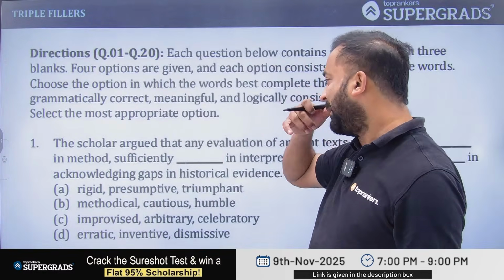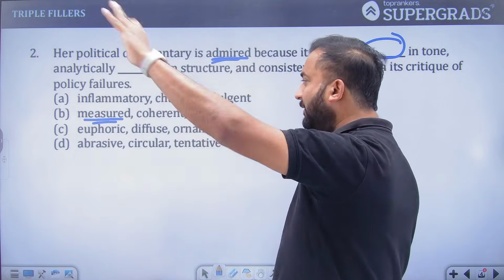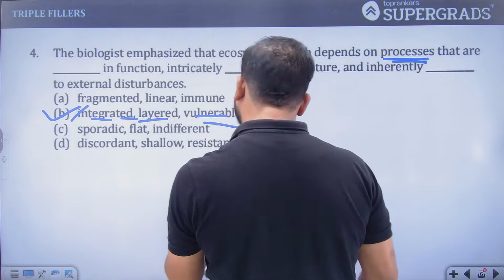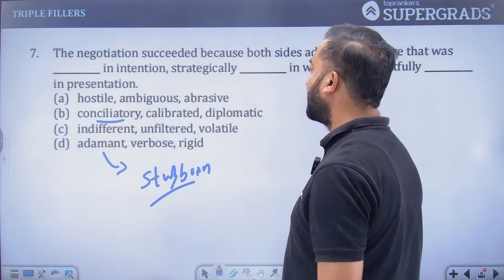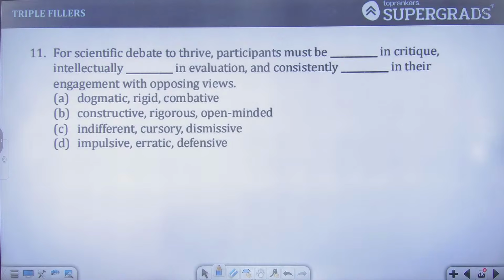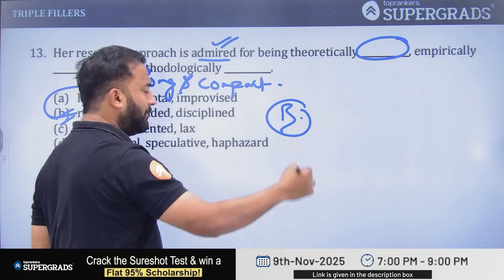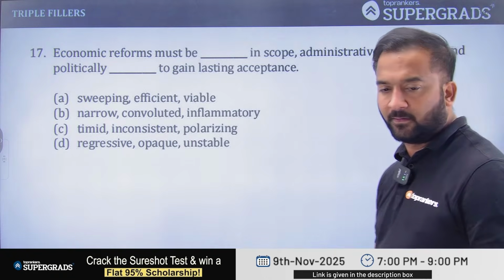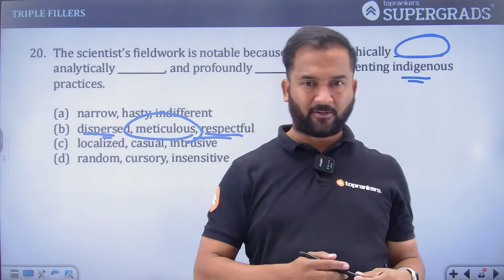IPMAT 2026 | 360° VARC Masterclass | Triple Fillers Explained Like Never Before!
Welcome to the IPMAT 2026 – 360° VARC Masterclass with Abhyansh Sir (Supergrads)!
In this LIVE session, we dive deep into one of the most confusing IPMAT question types — Triple Fillers — and break them down using powerful logic, contextual clues, and elimination strategies.

What you’ll learn in this session:
✔ How to solve Triple Fillers with 100% accuracy
✔ The exact thought process of top scorers
✔ Error patterns to avoid in VARC
✔ Smart elimination tricks for filler-based questions
✔ Practice questions with LIVE explanations
✔ Complete 360° understanding of VARC for IPMAT 2026

If you're preparing for IIM Indore, IIM Rohtak, JIPMAT, or any BBA entrance exam, this masterclass is a MUST-ATTEND.
👉If you are looking for Online Courses for CUCET/IPM/NPAT/SET And others, fill out the form and register for our demo classes